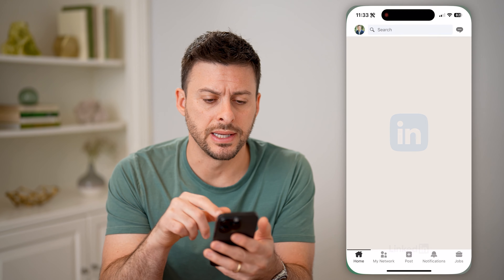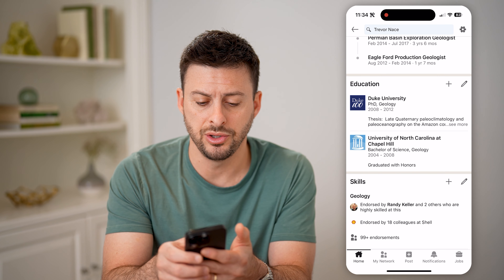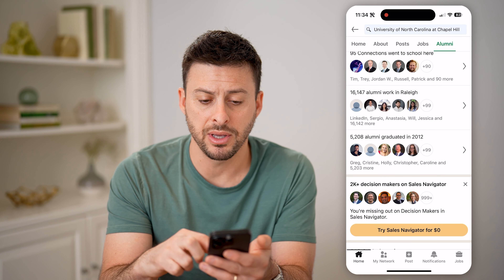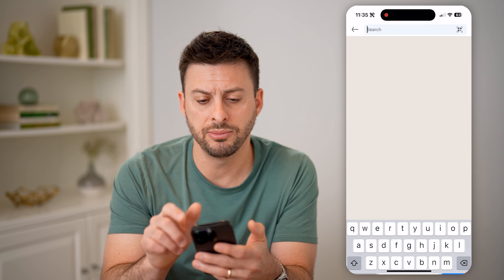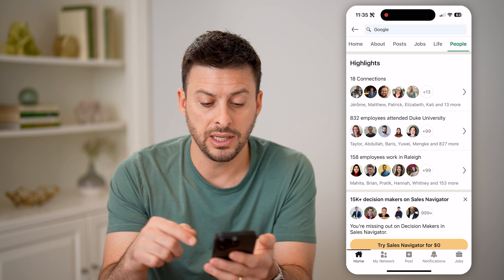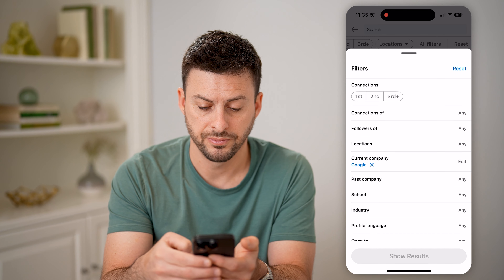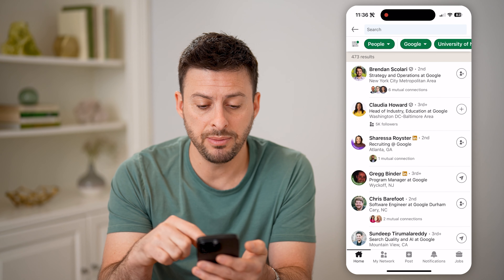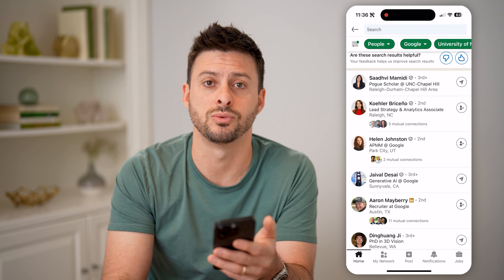How To Check Alumni On LinkedIn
Here's how you can check which alumni from your university work for specific companies or just search for alumni in your network.